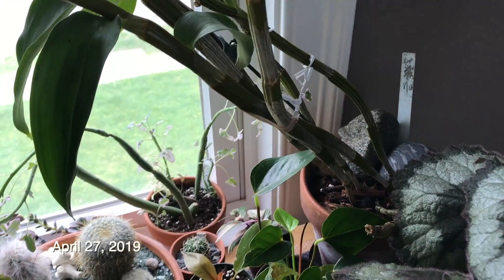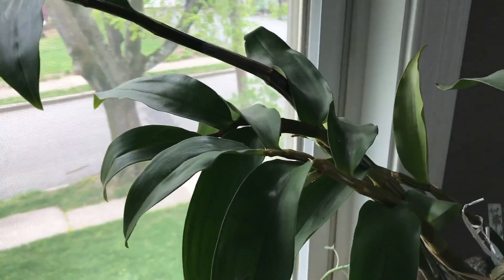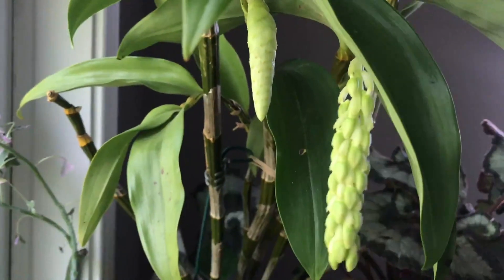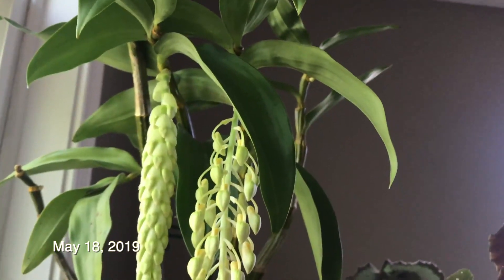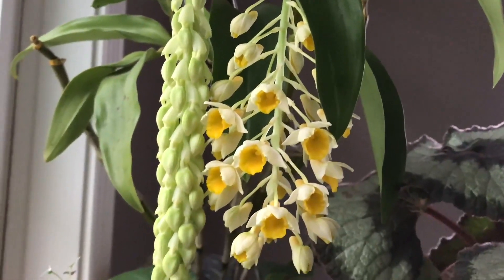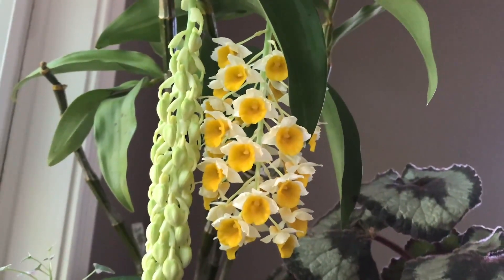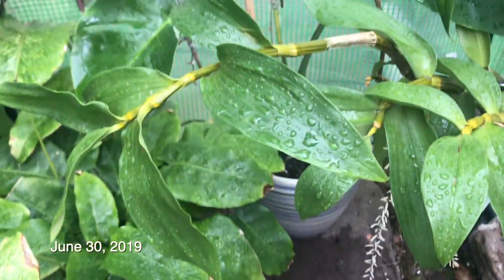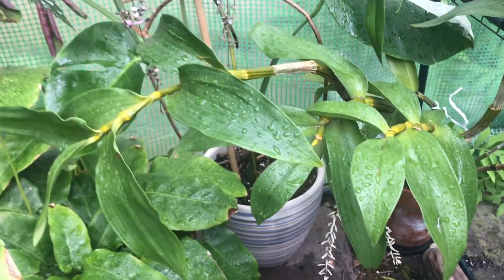The Dendrobium Thyrsiflorum Orchid In Bloom with Time Laspe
Erica's Dendrobium Thyrsiflorum Orchid Bloomed.  Come check out her beautiful plant.